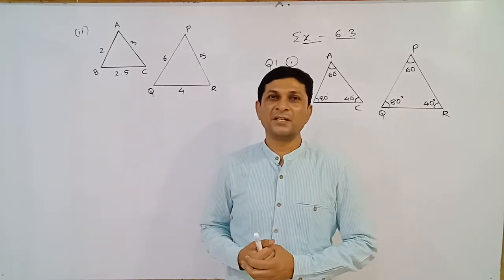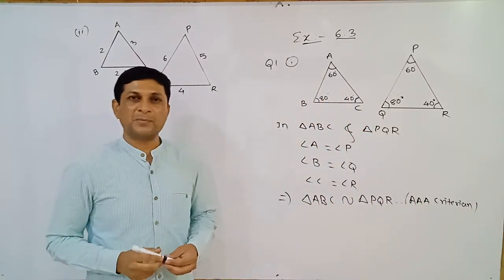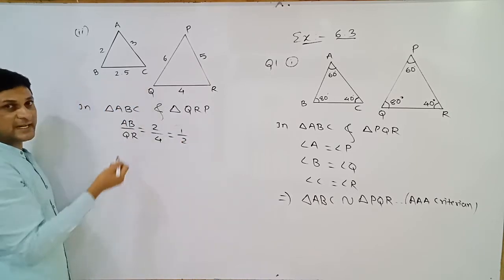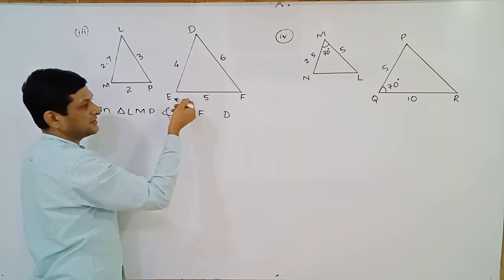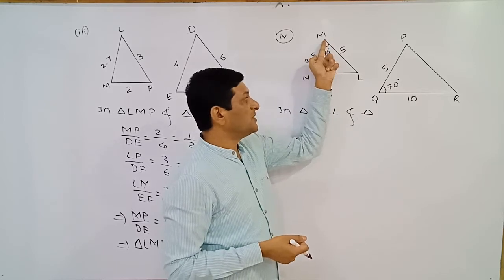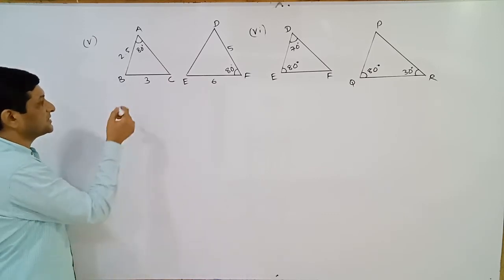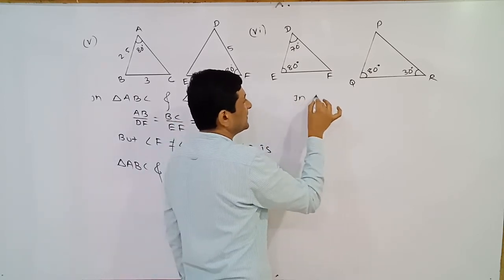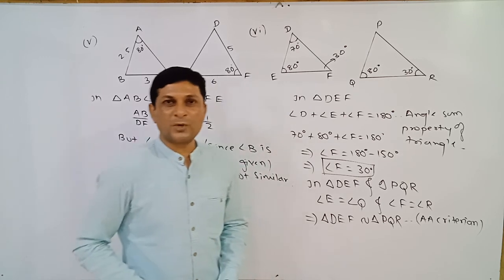Triangles Ex. 6.3 , Q. 1 | Class 10 Maths | CBSE | Samit Deshmukh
✔In this video we will discuss chapter no 6 Triangles Ex. 6.3 Q. 1